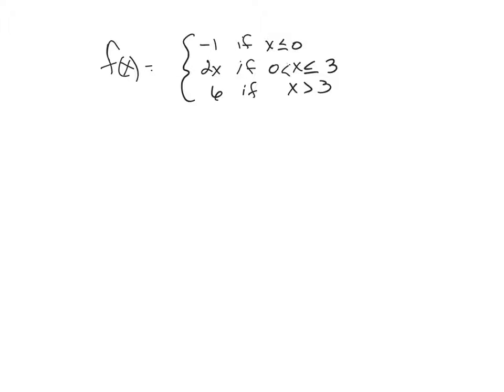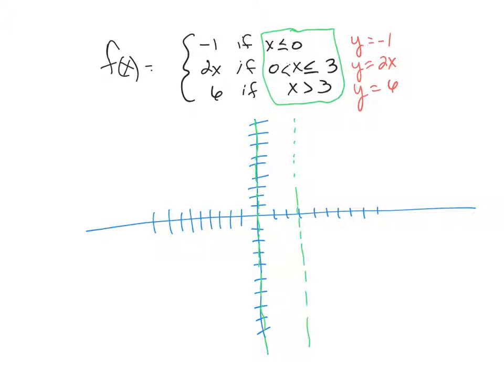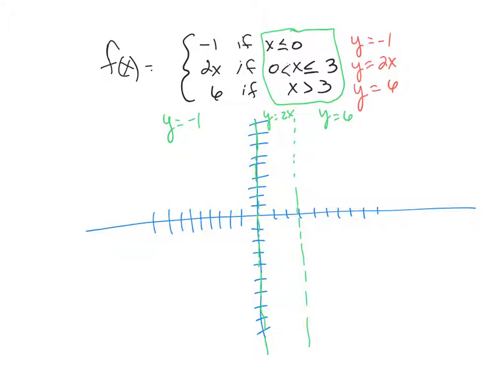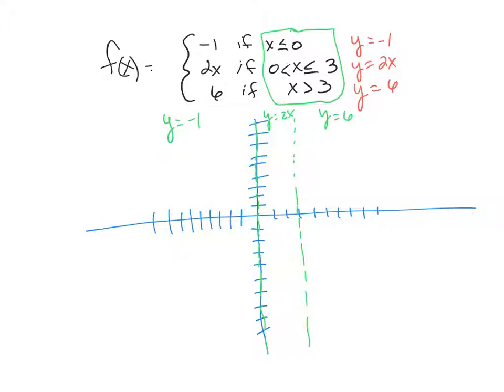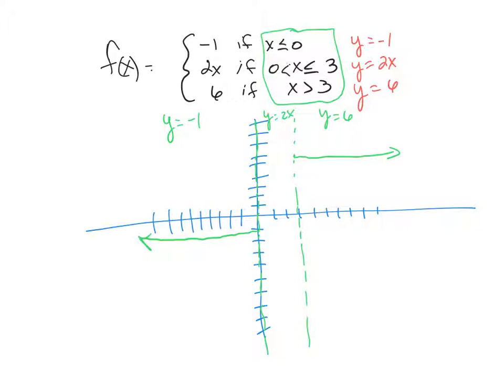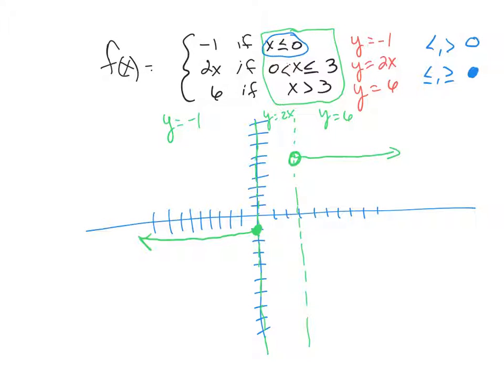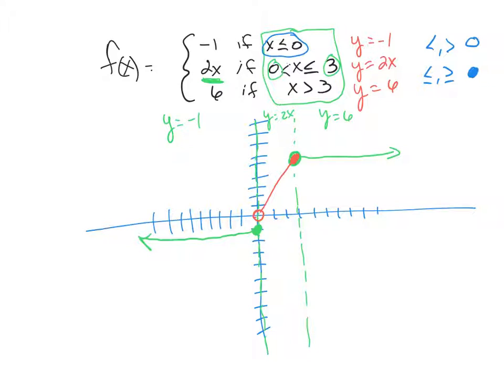piecewise functions 7th period